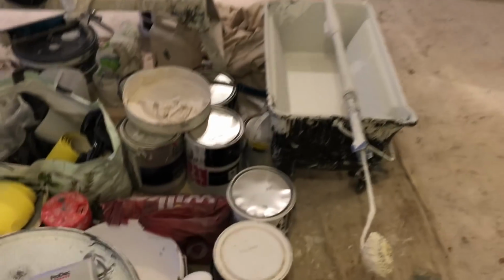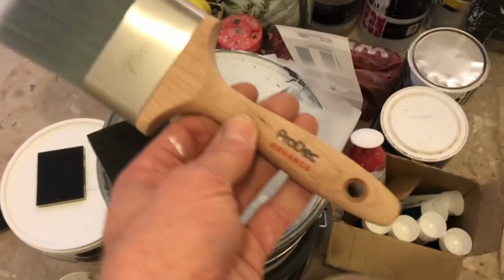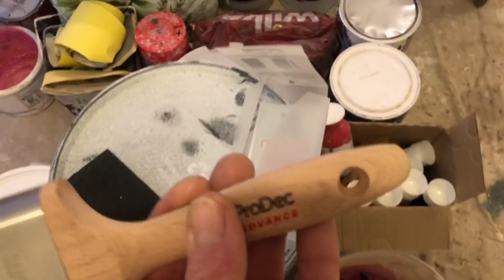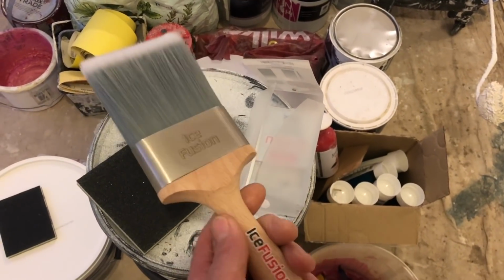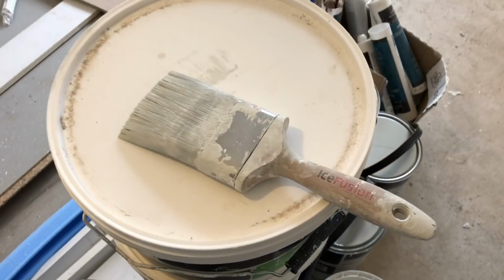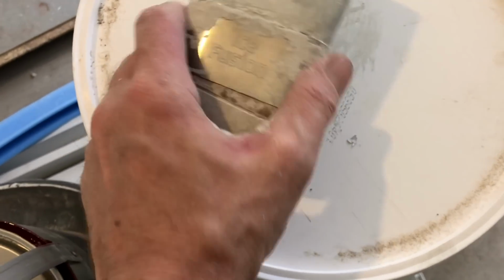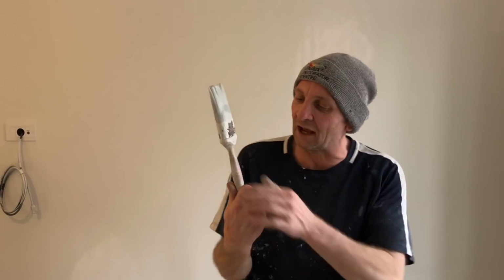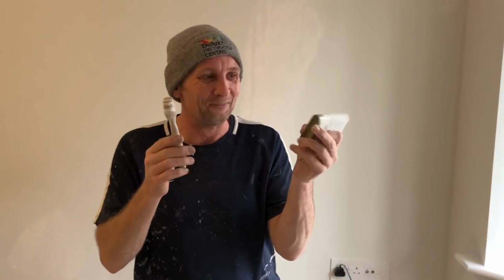Prodec Advance Ice Fusion Brush Fall to BITS